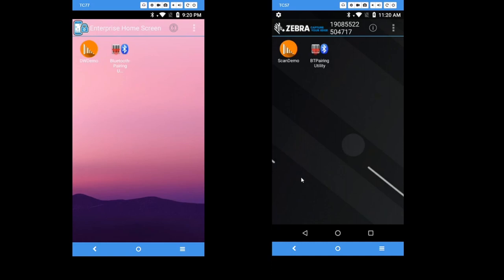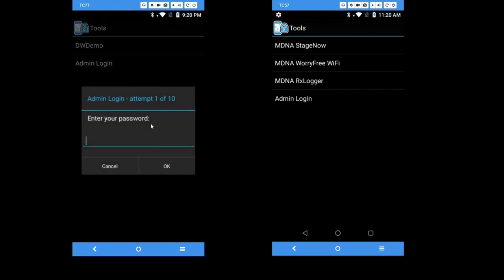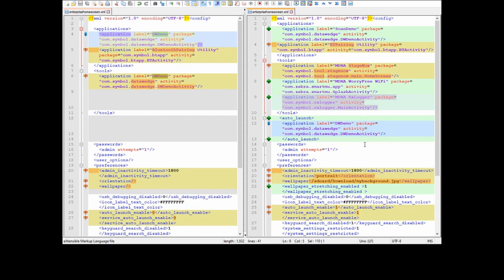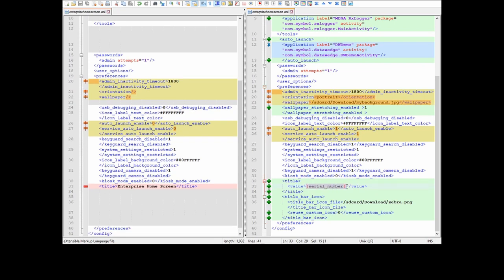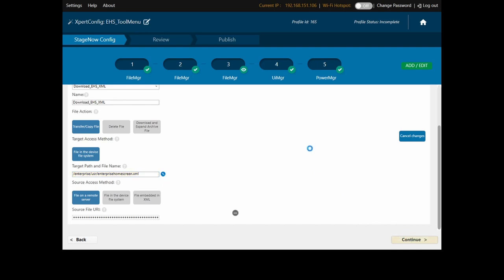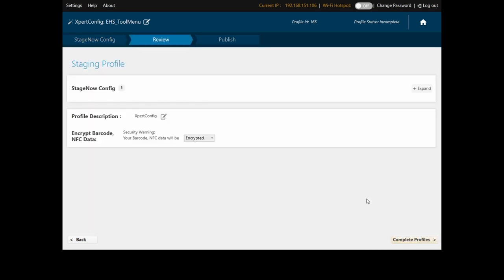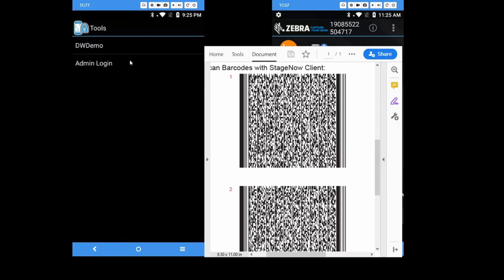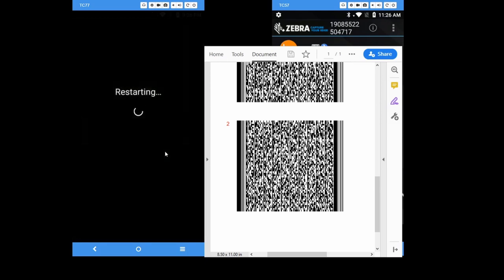Tips from our engineers - Enterprise Home Screen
Have you ever heard of Enterprise Home Screen? Enterprise Home Screen is a free productivity tool that can lock down a Zebra Android device so a user only has access to required applications. But it does way more than that. In under 8 minutes Chin Sek will show you how to configure the settings on Enterprise Home Screen to display the most meaningful info whilst in a locked down state.